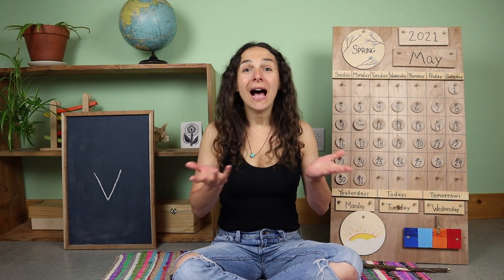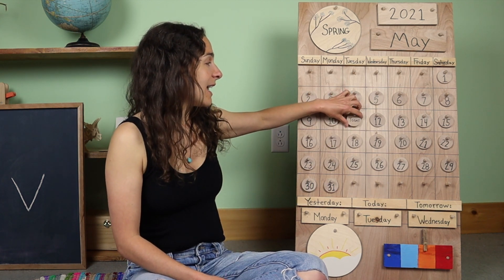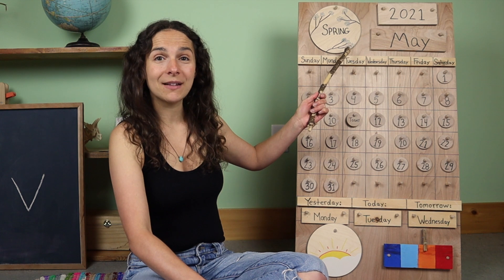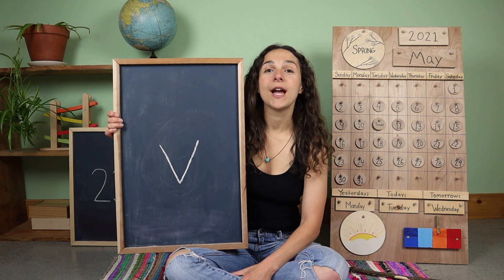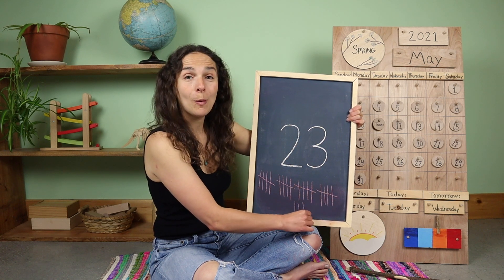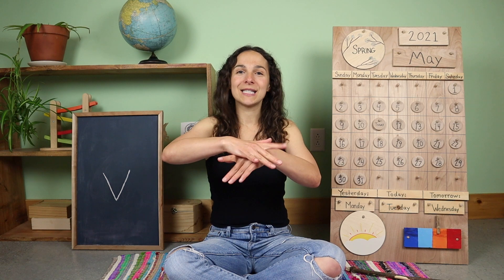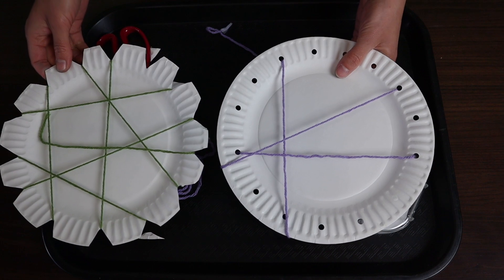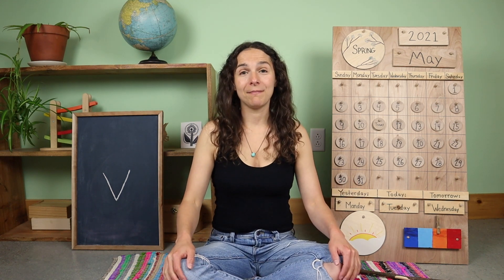Tuesday - Preschool Circle Time - Arthropods (5/11)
Accompanying Book: The Very Busy Spider by Eric Carle

Work Tray Materials: spider webs: paper plate, yarn/thin ribbon, tape, and scissors OR a hole punch

Join me every Monday-Friday for my FREE Preschool circle times that include a review of the calendar and weather; letter, number, and shape recognition; theme-based content with Montessori and Reggio-inspired work tray activities, and plenty of songs to engage young children.  This week's theme is arthropods.